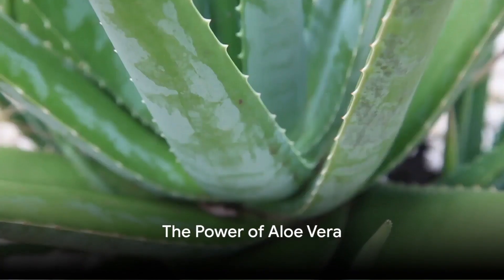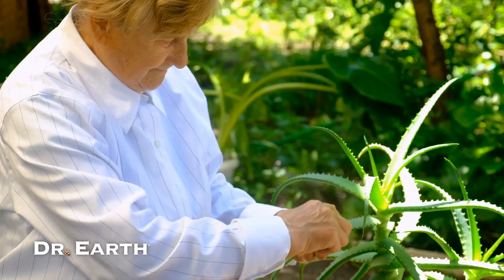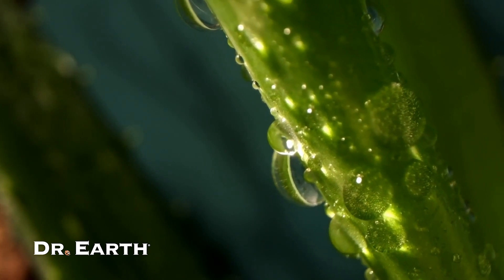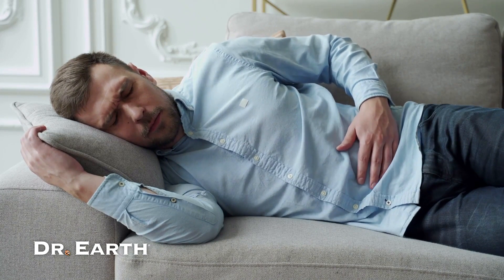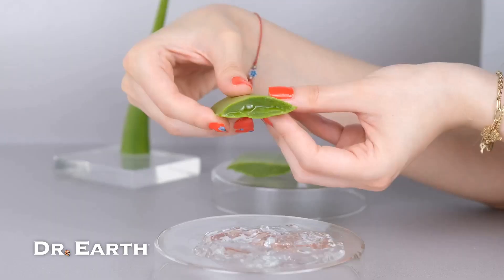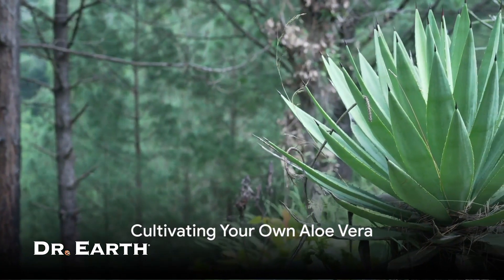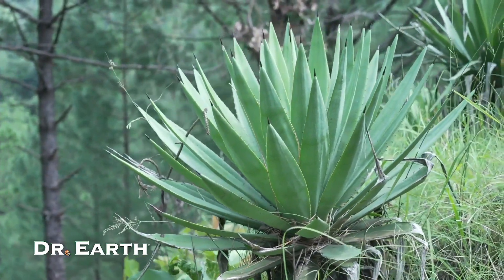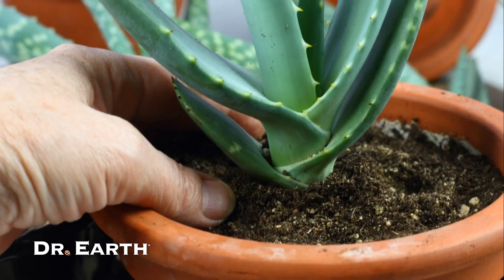GROWING ORGANIC ALOE VERA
"Ever wondered how a humble plant like Aloe Vera can help you combat common health issues?" Well, let's rewind history a bit. Aloe Vera has been a trusted companion in the world of natural medicine for centuries. This plant is no ordinary greenery, its broken leaves secrete a juice that works wonders, soothing wounds, rejuvenating burns, and treating skin conditions, even the rare ones like eczema or psoriasis. But the magic of Aloe Vera doesn't stop at skin-deep. Its juice, when consumed, reveals a whole new world of benefits. Its alkaline nature soothes acid indigestion, paves the way for a healthier digestive tract, and helps in maintaining healthy tissues. What's more, it aids slower and more controlled absorption of food. Its antioxidant and antimicrobial properties act as a protective shield for your immune system and major organs, warding off cellular damage. It even promotes better blood circulation, increased metabolism, and detoxification of the bloodstream. "How about growing your own Aloe Vera plant? Let's dive into that next."

"Growing your own Aloe Vera is not as complicated as you might think. This hardy plant hails from warm, dry climates, and can thrive in similar conditions. If your local weather is mild, you can grow it in a pot indoors, preferably in a sunny spot. When it comes to soil, good drainage is crucial. A mixture of pebbles, compost or planting mix, and sand should do the trick. Avoid the temptation to overwater your Aloe Vera. Instead, let the soil dry out to about three to four inches deep before you water again. Regular maintenance, like weed removal and the application of a foliar spray, will keep your plant healthy and rigid. When you're ready to reap the benefits, harvest the mature exterior leaves at the base. And remember, the plant won't regrow these leaves, but it will produce baby plants around the base. You can pluck these out to replant or share. So there you have it. Aloe Vera: a powerful health ally and a delightful addition to your garden or indoor plant collection."

To view our full playlist of How to Grow the most common fruits and vegetables and their health benefits